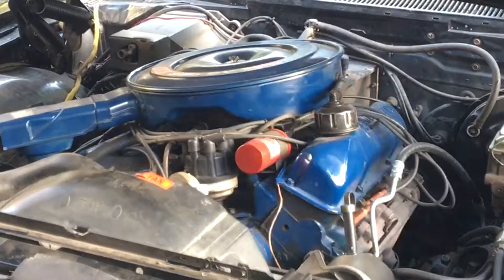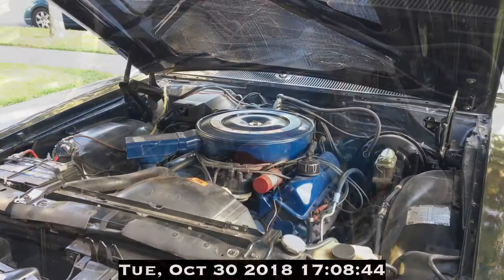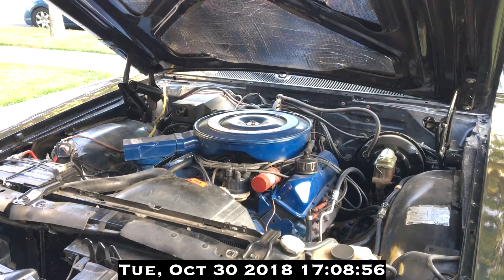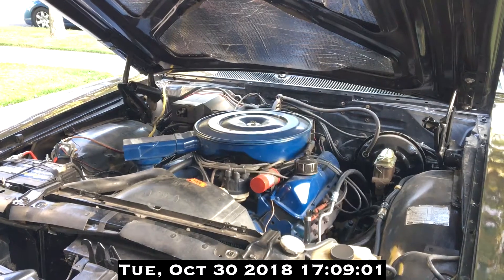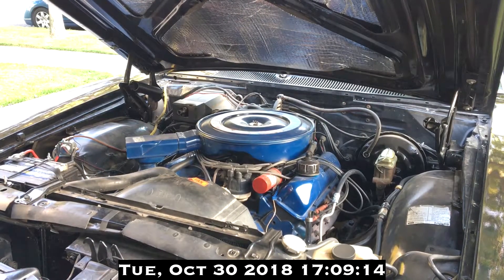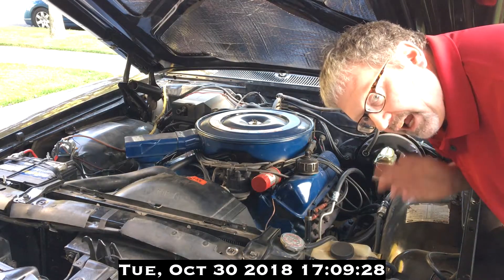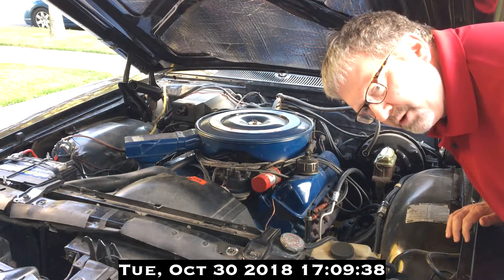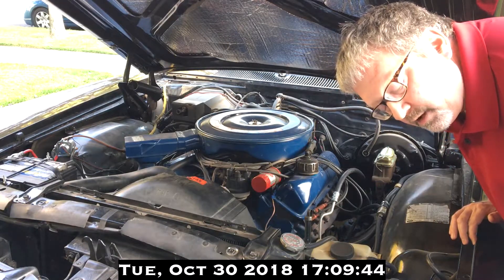Broken Motor Mount-- 1970 Ford LTD-- Oct 30, 2018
Recording Date:  Tue Oct 30 2018
Upload Date:  Fri Nov 16 2018
Oakdale, CA

A look at how a broken motor mount affects engine torquing when one steps on the throttle from a standstill position.  This is probably less pronounced in newer cars (where clamps and engine components are seated differently), but even in subtle cases, broken motor mounts should not be ignored.
I had mine repaired the following week.

It's interesting to note, that this does not happen in Park, Neutral, or Reverse.  The engine actually has to be engaged with the transmission in a forward gear.

While driving, it will happen from a standstill on first acceleration if one throttles over 50% of the way.  Once up to a steady speed, it cannot be reproduced-- at least not in my instance.

While testing it, in drive with left foot on brake, and goosing the gas pedal with the right foot, replicated the issue.